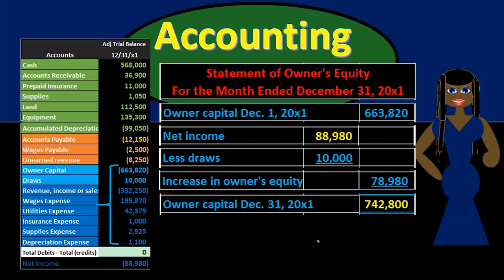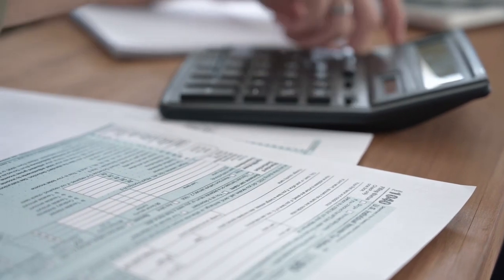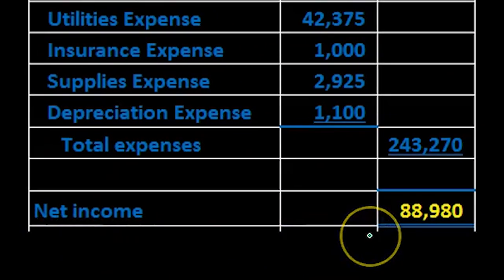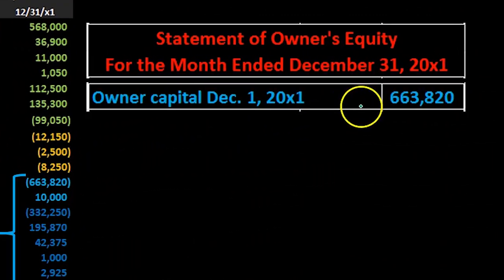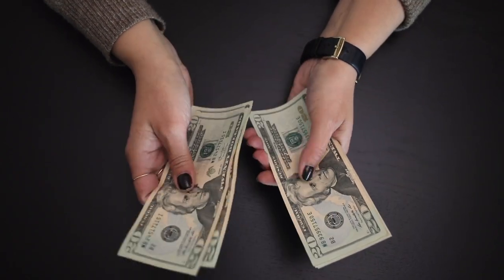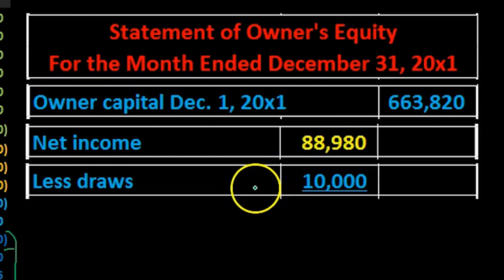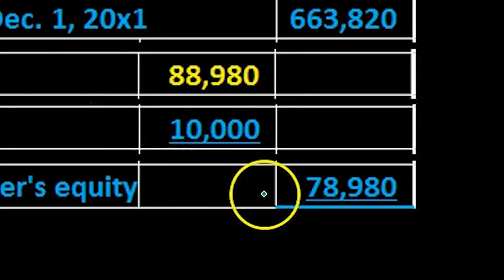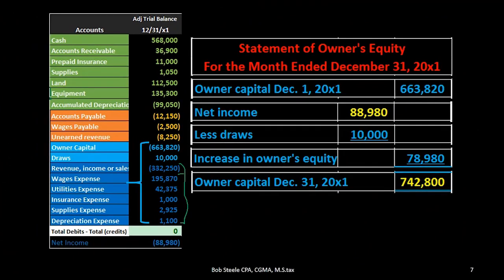Statement of Equity From Trial Balance 17 Financial Accounting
Statement of Equity From Trial Balance
Financial Accounting